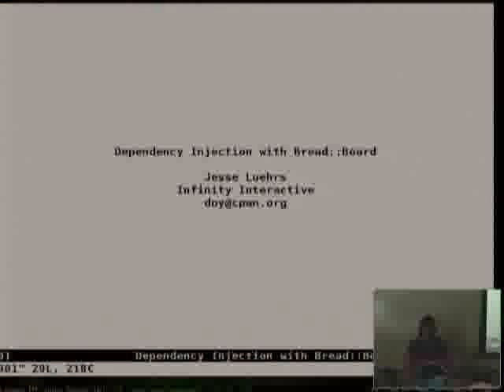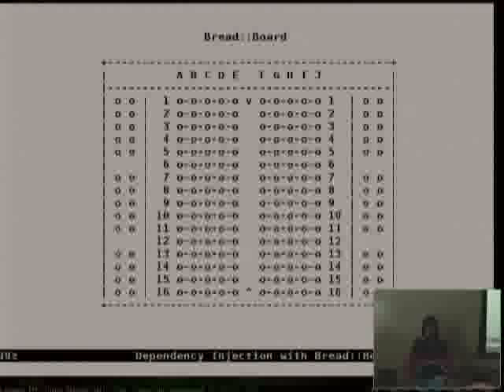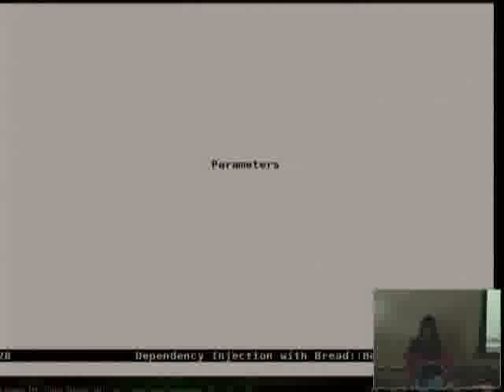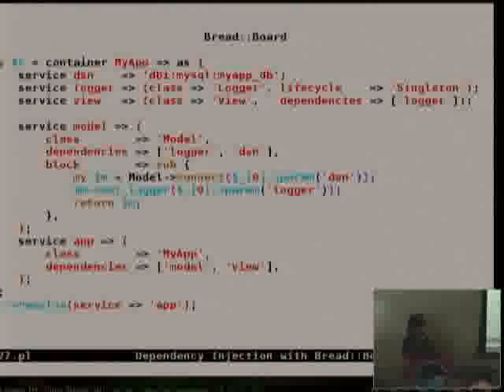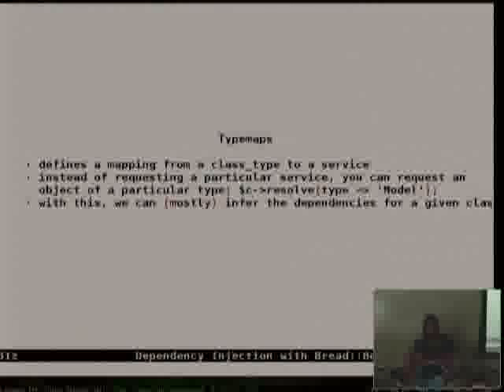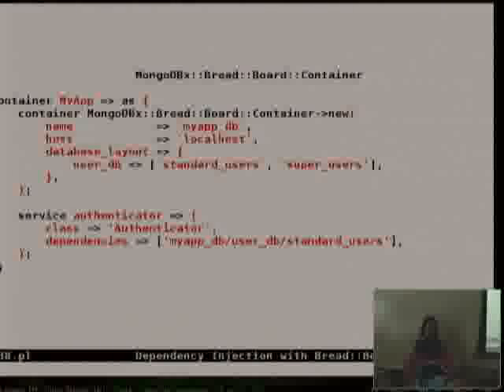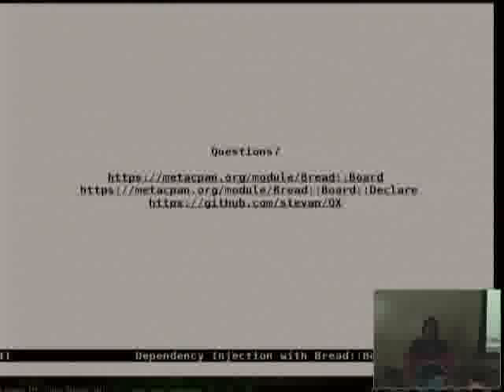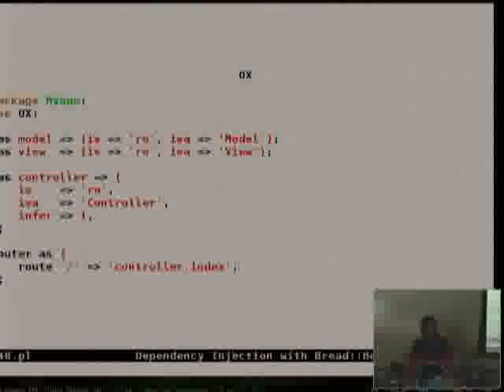Jesse Luehrs Dependency Injection with Bread::Board